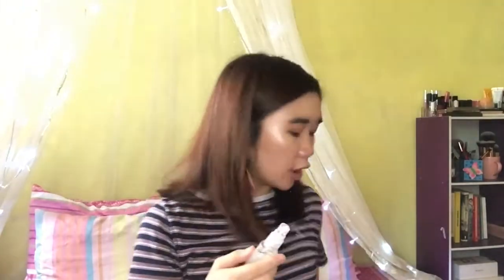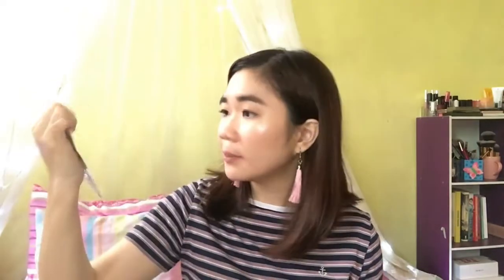UNBOXING 3 GILTBOX(ES) + GIVEAWAY | Sittie Saheda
As a way of saying thank you to my 500+ friends here on Youtube who made it possible for me to reach 10,000 views in less than 3 months, here is another giveaway for you guys :)

To enter, here are the mechanics:

3. Drop a question on the comment section down below as I plan on doing a Q&A video soon after the winner is announced + include your IG handle (example: taga saan ka po? @mysittie_)  ✔️

One winner will be chosen randomly. Giveaway period is until January 17, 2018 and open to PH residents only